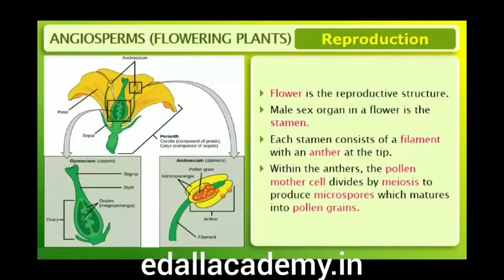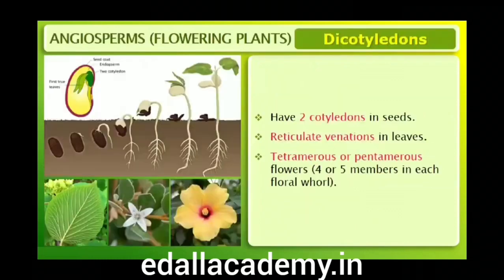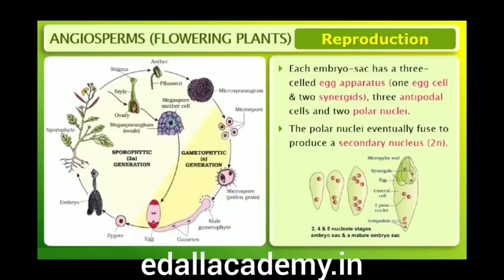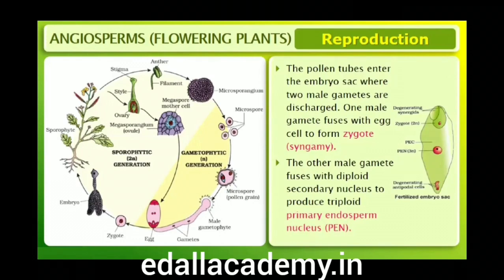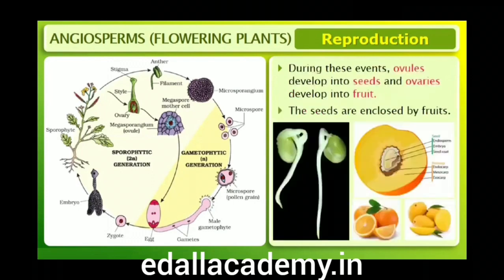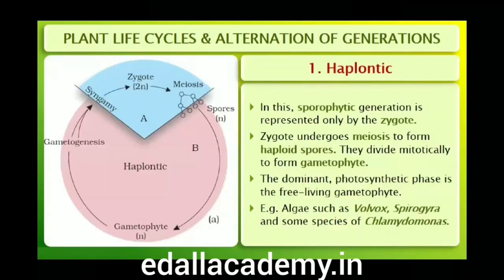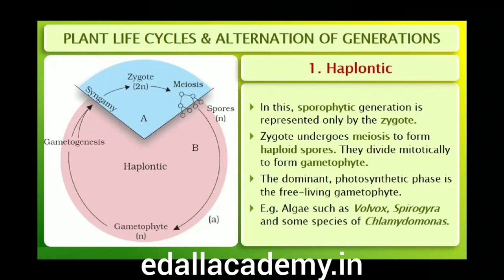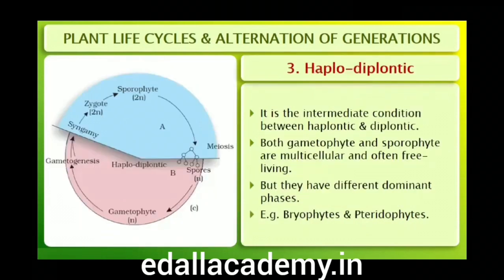Plant Kingdom Class 11 | Angiosperms Life Cycle & Alternation of Generation | CBSE Biology Class 11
In this video explained about Angiosperms life cycle and Alternation of generation from cbse class 11 the topic Plant kingdom